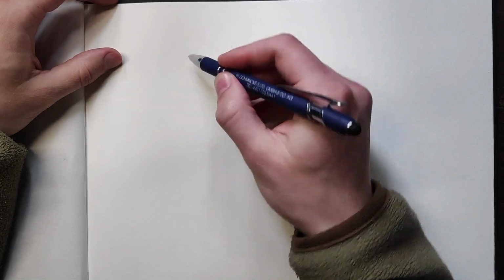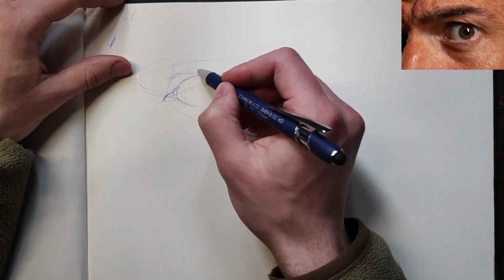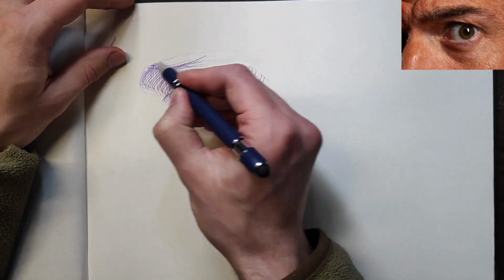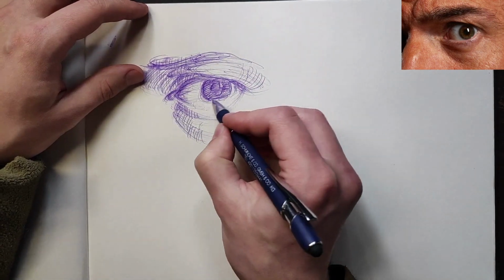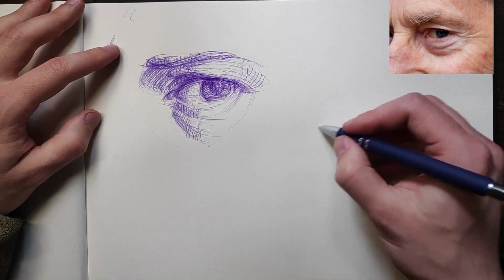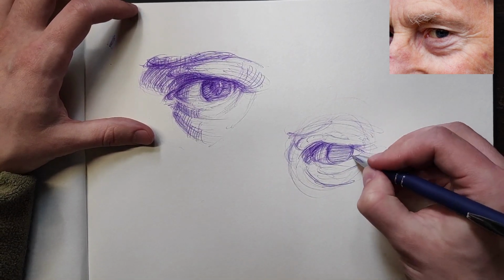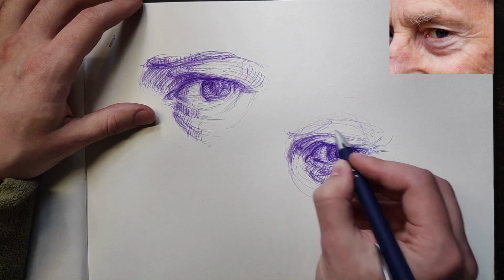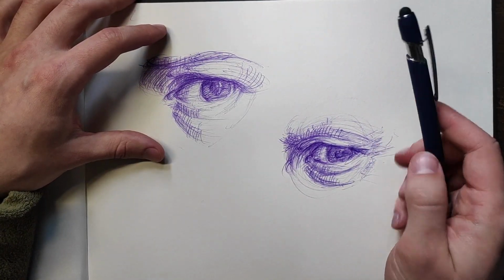Drawing Eyes in Ball Point Pen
Going through my thought processes about drawing and art in general.